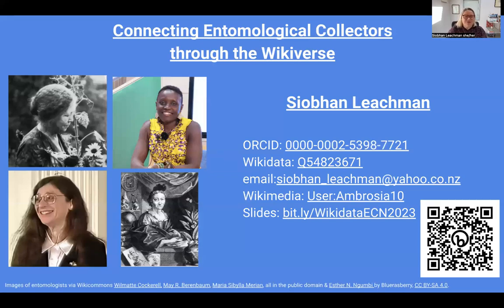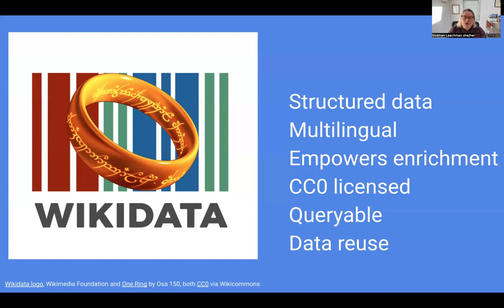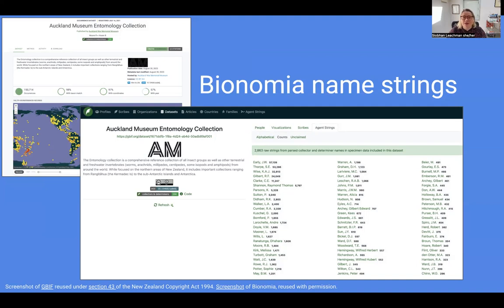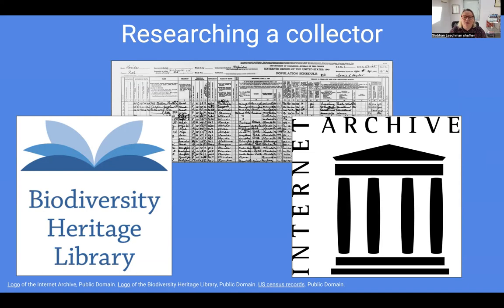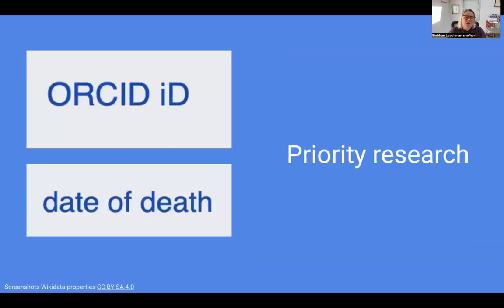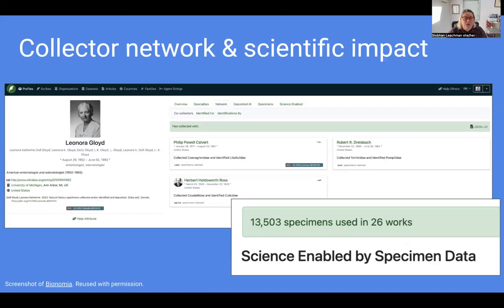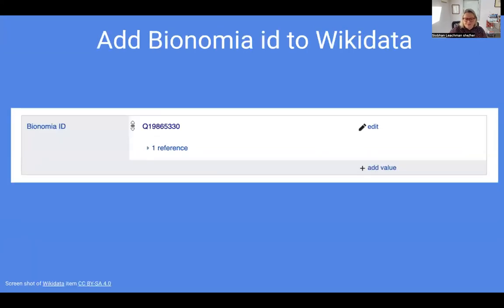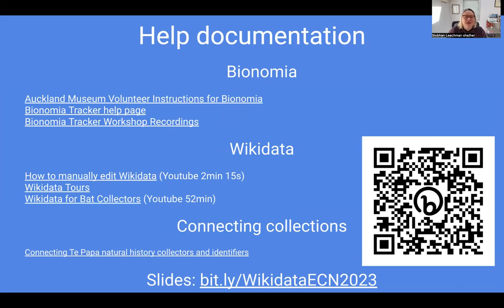Connecting Entomological Collectors ECN2023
A presentation for the Entomological Collections Network 2023 conference.
This presentation explains how Wikidata can be used to create an identifier for entomological collectors, empowering the collation & linking of biographical data as well as the ability to link to other databases & catalogues relating to those collectors.

It outlines how the Wikidata QID can be reused to create a profile on Bionomia.net for deceased collectors, connecting them to specimens they have collected or identified, the data about which has been placed in the Global Biodiversity Information Facility (GBIF).

This enrichment of data benefits natural history institution collection managers, providing them with opportunities to improve the data of their own institutions, in particular specimen data used to generate published research.

By enriching entomologists’ Wikidata items via the “collection items at” property, natural history collections can themselves become better connected in this digital environment. The enrichment of an entomological collector’s Wikidata item can also assist those collectors to hurdle the more stringent Wikipedia article notability criteria, enabling them to obtain a Wikipedia article. This can help raise the profile of entomologists and the important work they undertake.